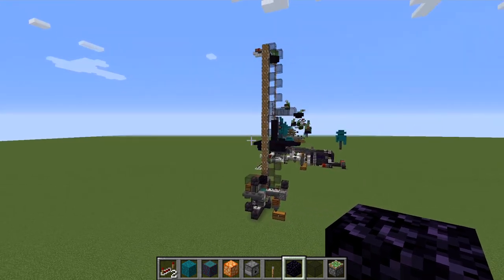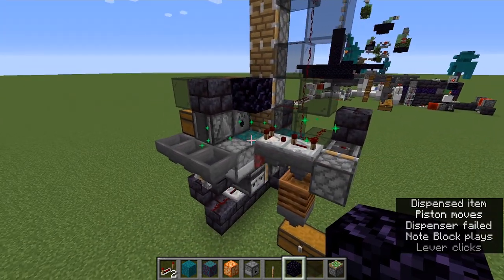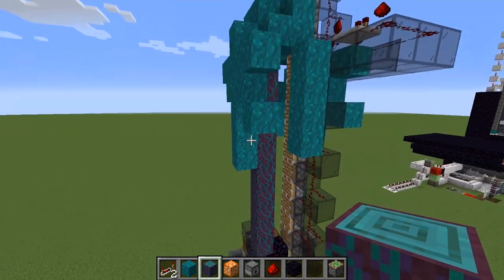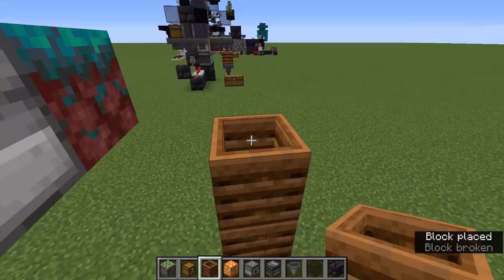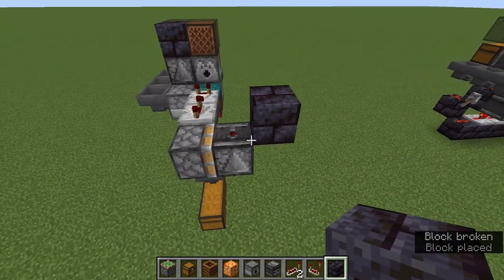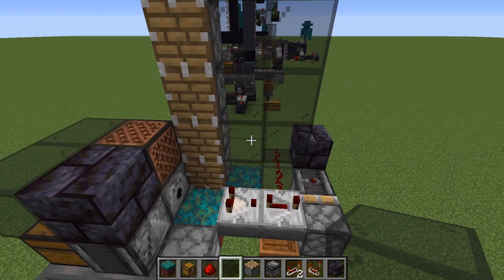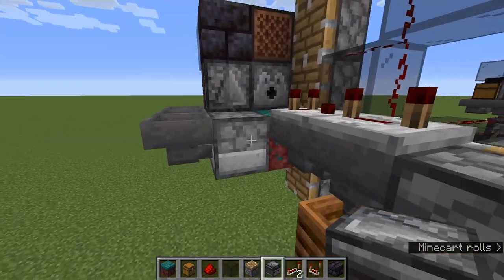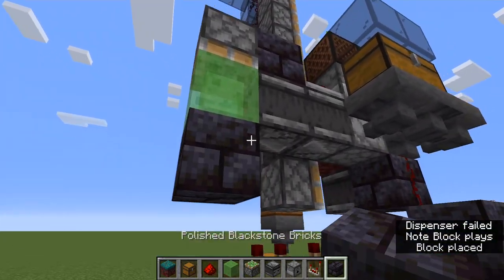Compact Fully Automatic Log Generator - Build Tutorial - Minecraft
In the latest snapshot of 1.16 it is possible to make a fully auto log generator! This is Ilmango's design and works with crimson and warped fungi.
WANT TO WIN A SHOUT OUT IN A VIDEO? (read details below)

To enter to win a shout out in a future video:
2. Leave a comment on this video